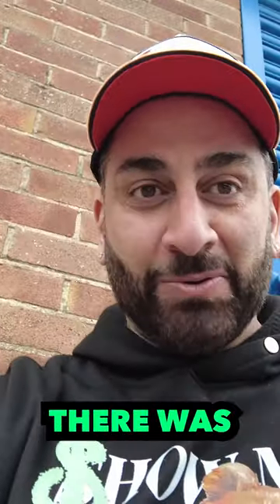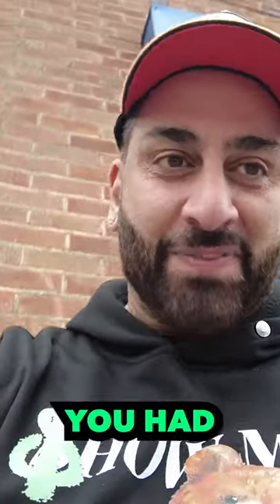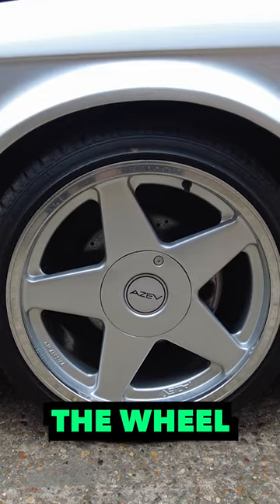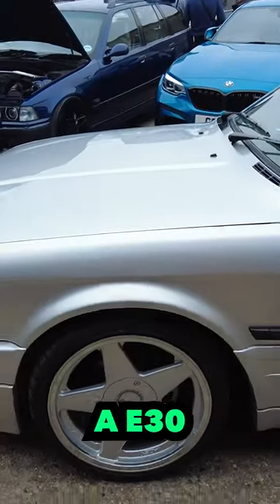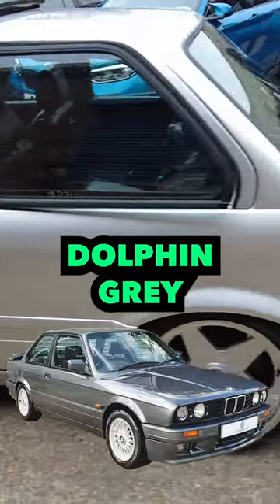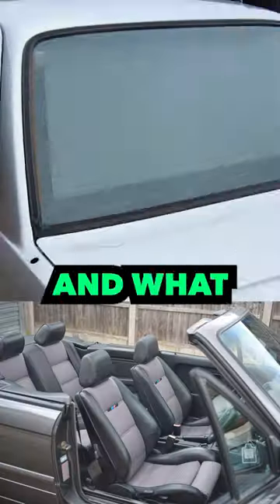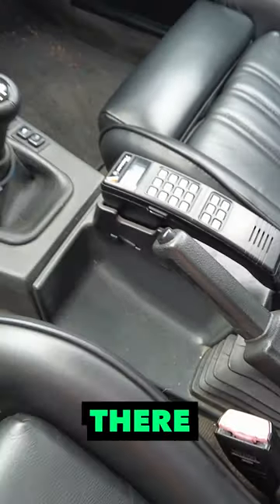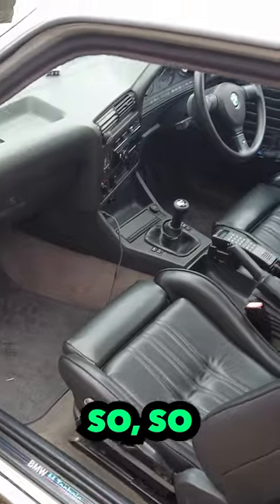I Used To Own This Classic BMW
FB » @yiannimize
IG » @yiannimize
TW » @yiannimize